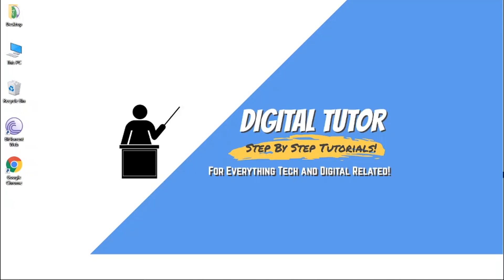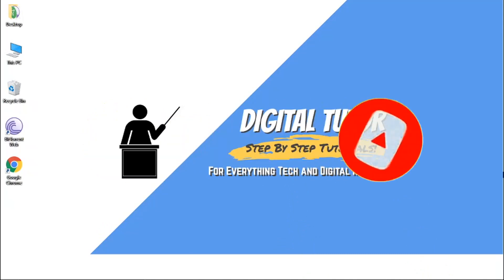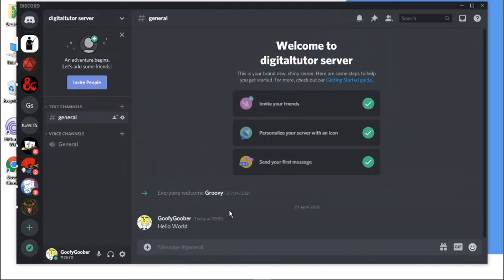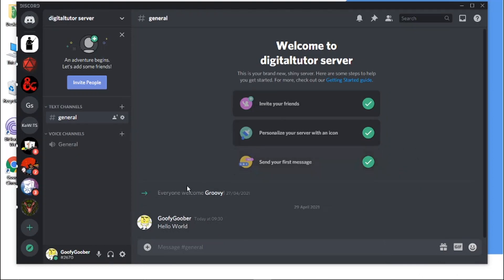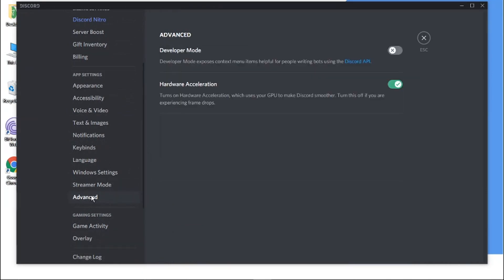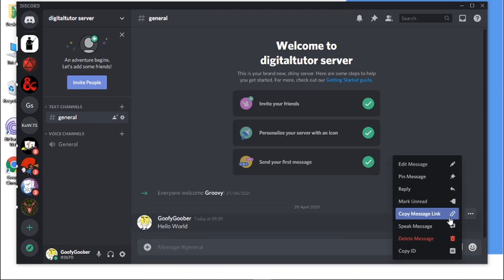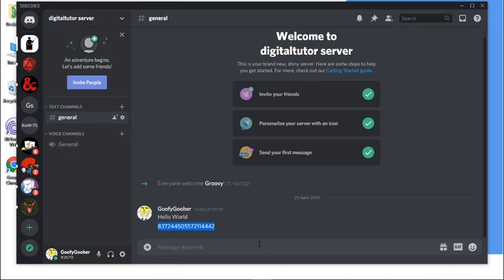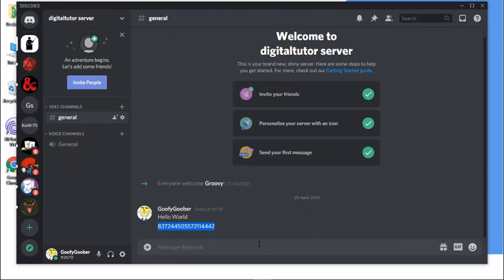How To Copy Discord Message ID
In this video I will show you how to copy discord message id.

It is easy to learn how to copy discord message id but can be tricky to find if you are new to discord but in this tutorial you will learn step by step how to copy message id in discord.

how to copy message id on discord is explained clearly in this video so just hit play and you will learn where to find message ids discord. After watching the video the whole way through you will know how to find a discord message id

A lot of people are looking for ways on how to copy discord message id and this is an easy to follow video on how to get discord message id

So if you are looking for how to copy discord message id you have come to the right place.